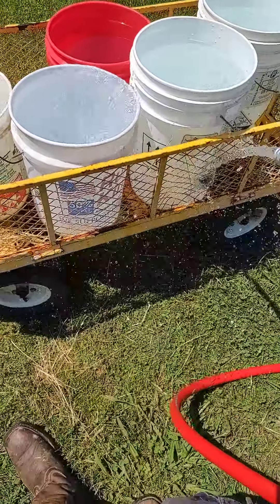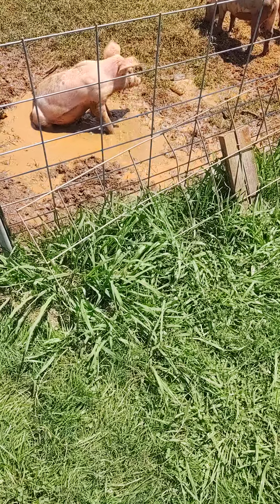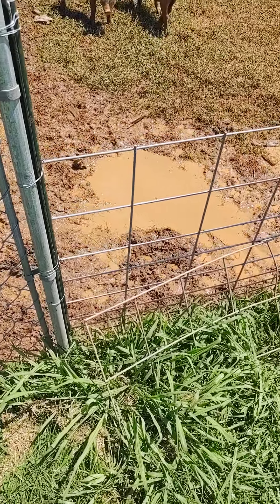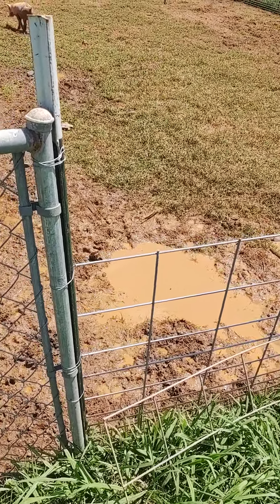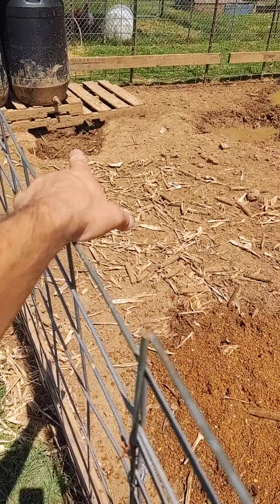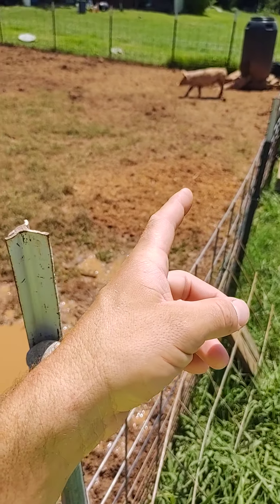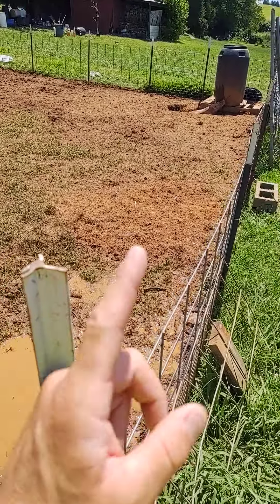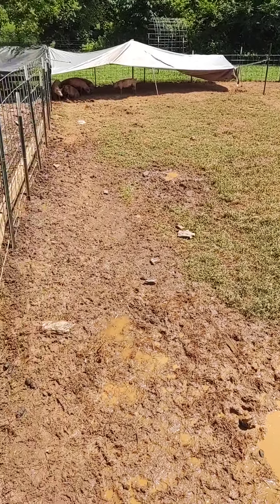Keeping pigs cool and bug free in the heat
We show how we keep our pigs cool in the dead of summer heat